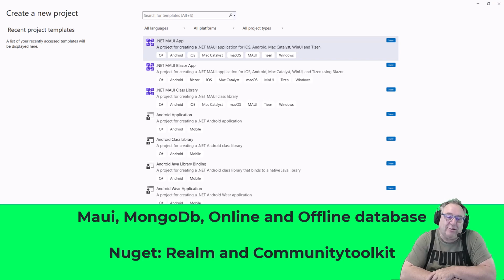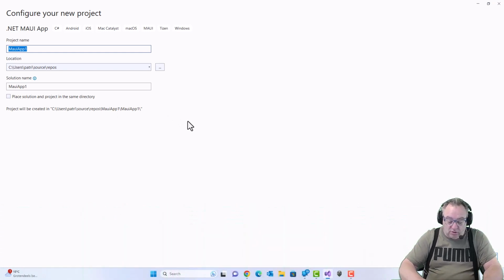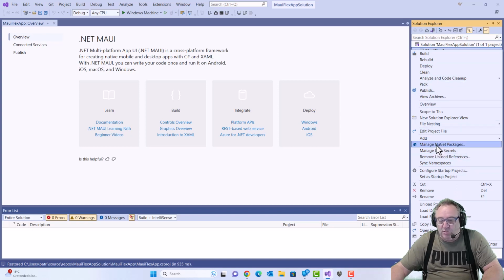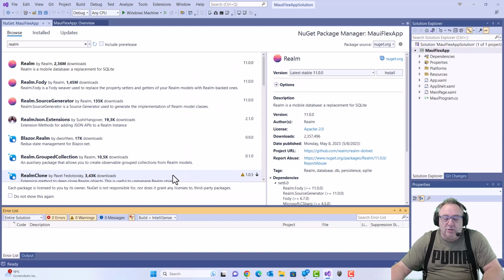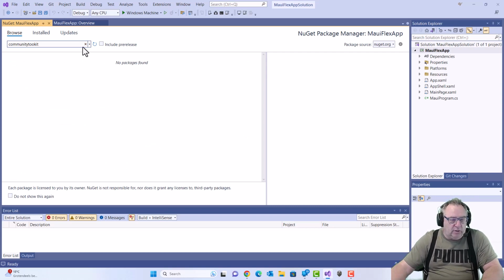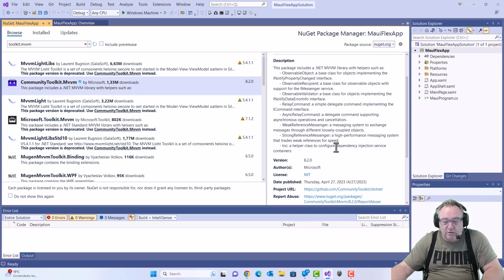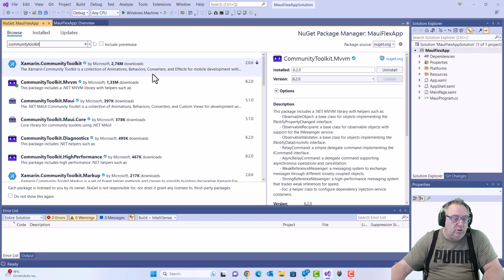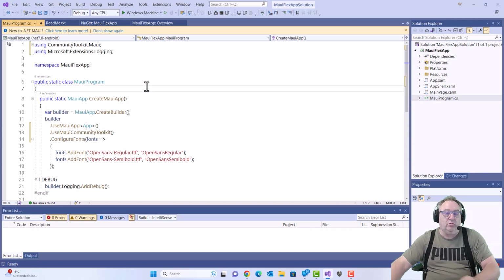Maui online and offline database: nuget packages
Note: I refer to the creation of pages in this video as writen in the previous video. however, that is done in the next video...I was learning and making mistakes.
You can't skip the Realm nuget package but feel free to ignore the communitytoolkit.Maui and or mvvm.